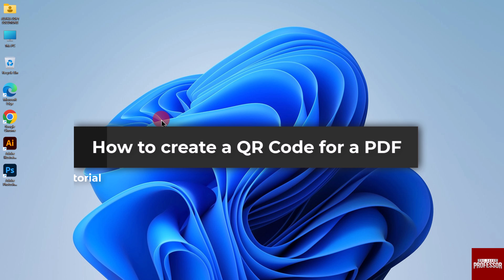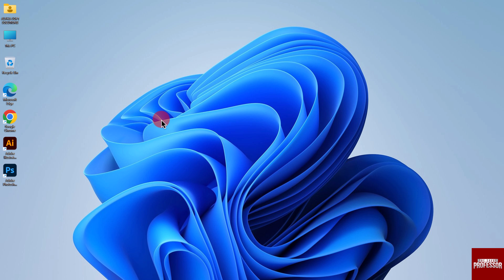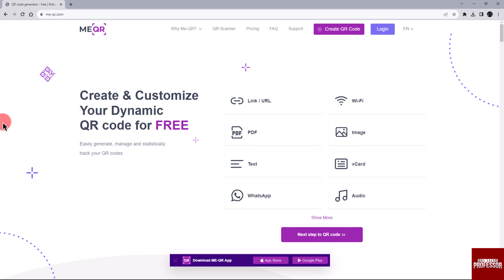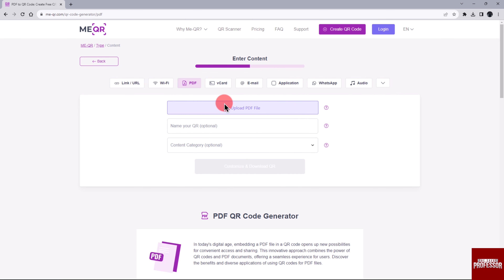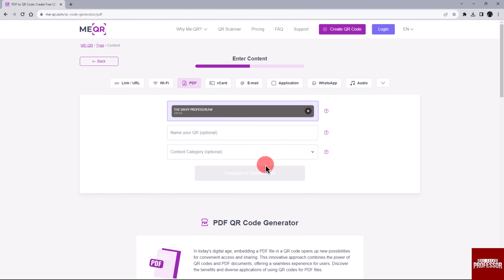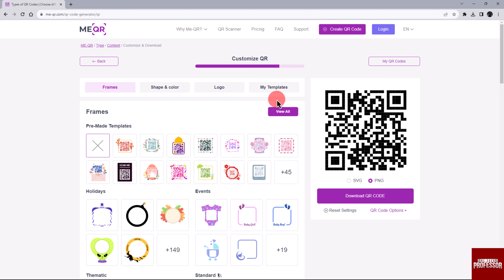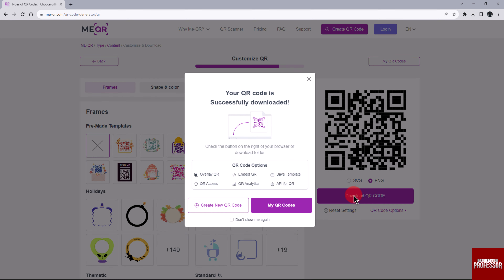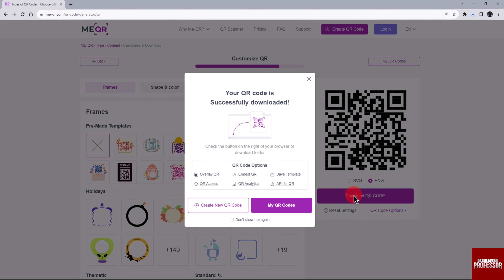How to Create a QR Code for a PDF (How to Create and Use a QR Code for PDF)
How to Create a QR Code for a PDF (How to Create and Use a QR Code for PDF). In this tutorial, you will learn how to create a QRCode for a PDF.